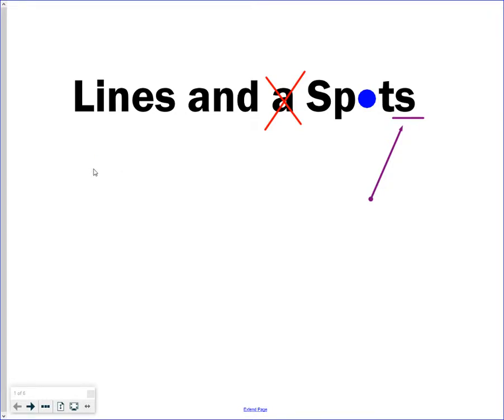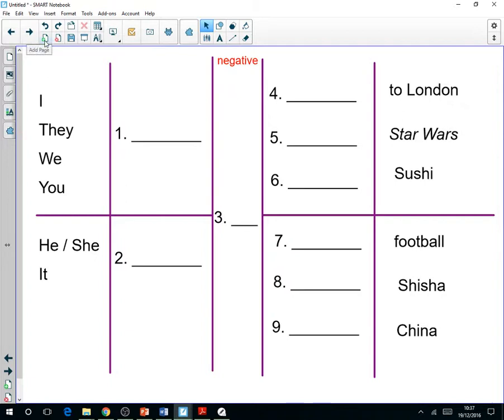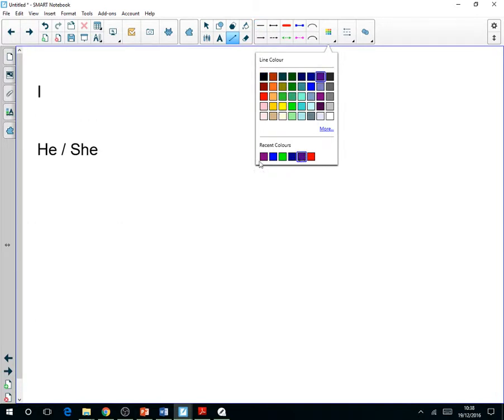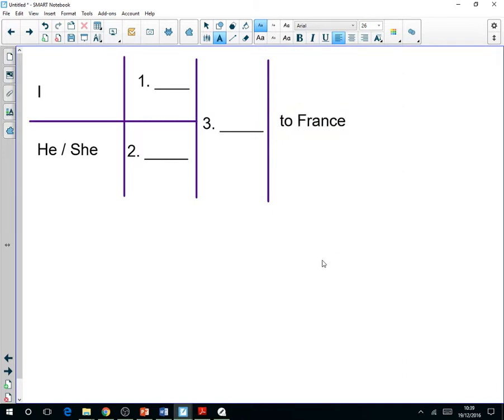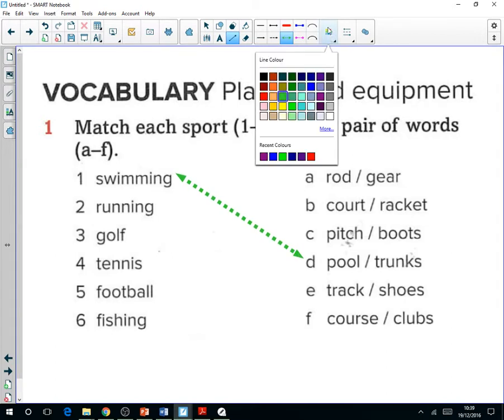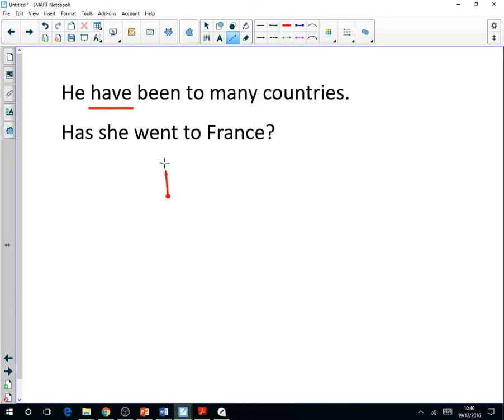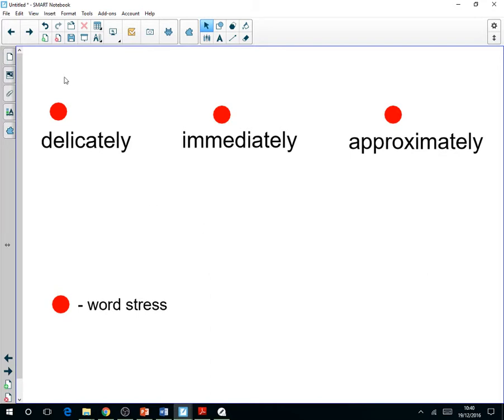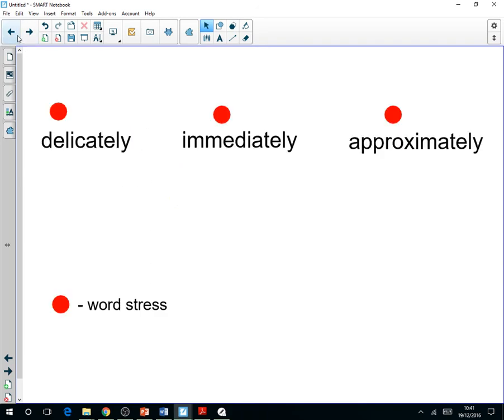10 Inserting Lines and Spots into Smart Notebook